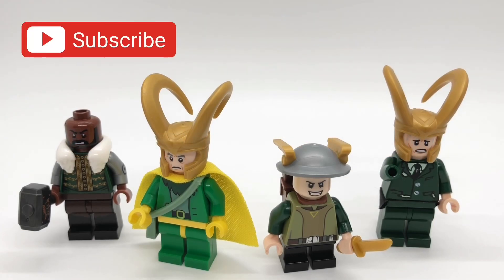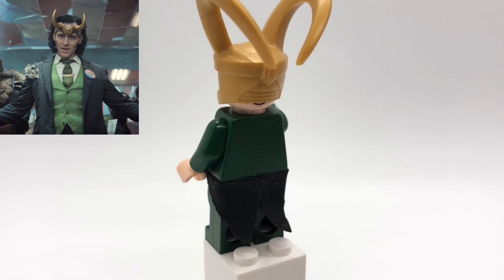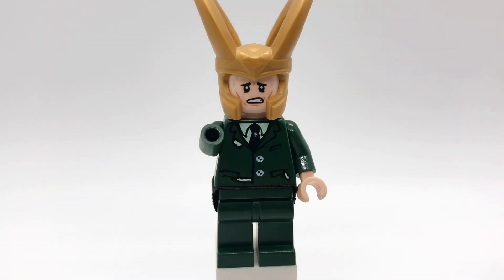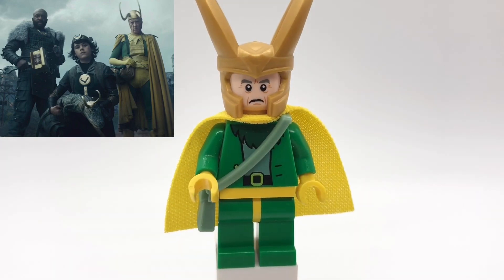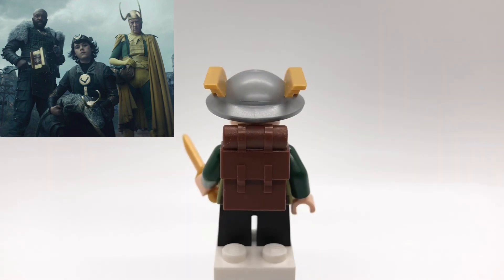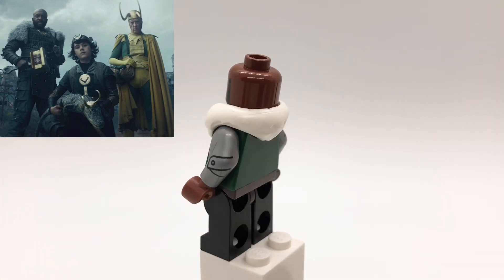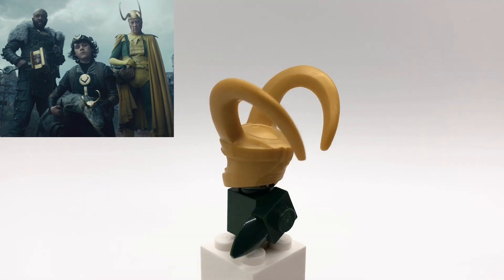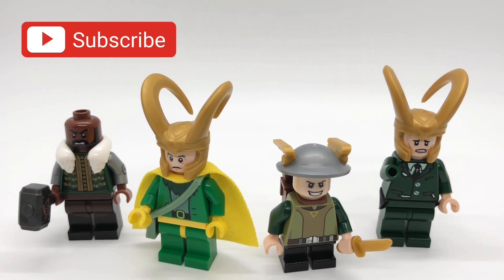LEGO Loki Ep. 5 “Journey Into Mystery” Custom Minifigures!